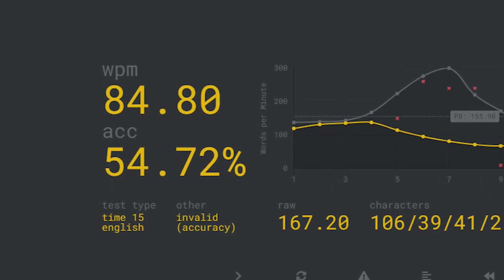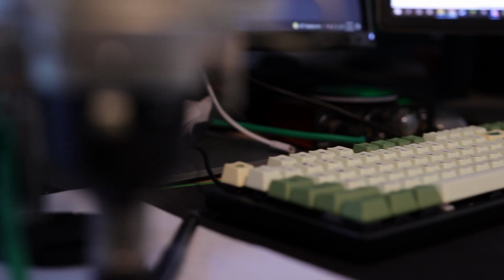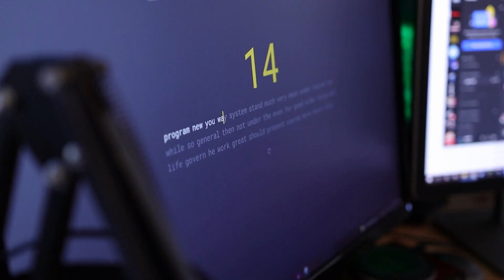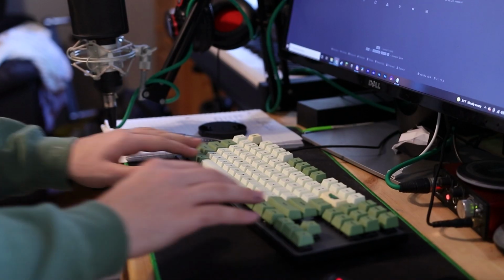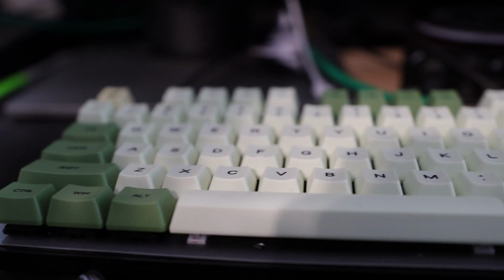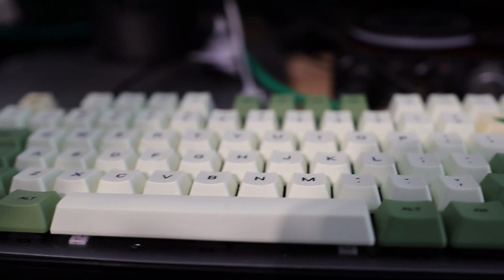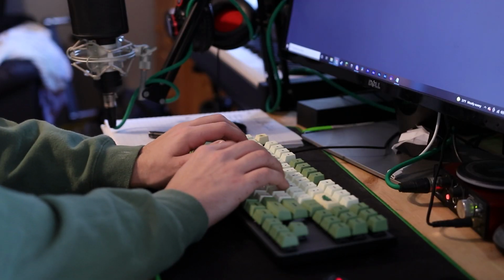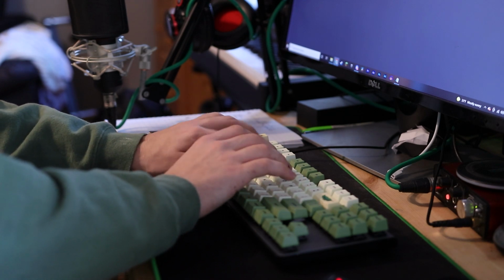How to type FAST | Tutorial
Learning how to improve your typing speed is one of the most useful skills in my opinion so I decided to share one of my hobbies with you guys and teach you how I type so fast and how you can type faster.

Typing sites!

Video Chapters (yay!):

0:00 Intro
0:06 Slowww Dowwnnnn
0:40 What type of keyboard?
1:23 Typing Practice Websites
1:43 Lift your hands
2:00 Unpopular Opinion
2:22 Practice longer tests
2:47 Know your weak points
3:12 Outro
wow if u really scrolled down this far then u should really sub i mean why not maybe u could be my 22nd subscriber who knows